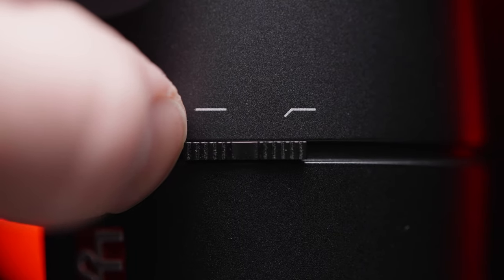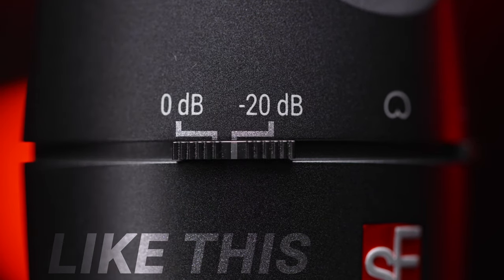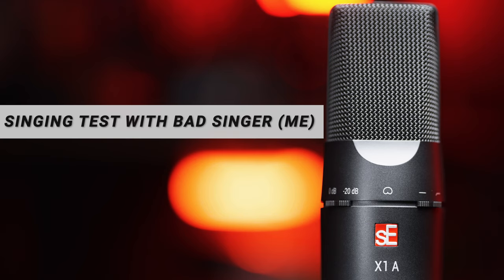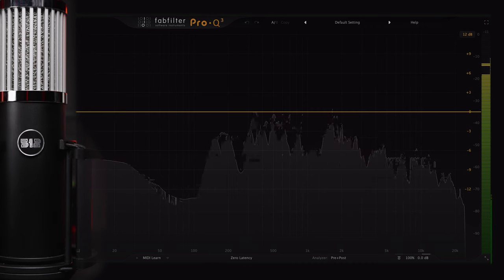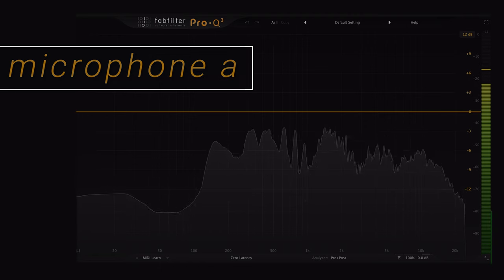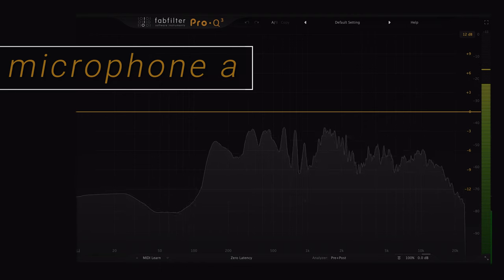sE X1 A Condenser Mic Review (VS AT2020, Neat Worker Bee II, Behringer TM1, MXL 770 990 and More!)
Today, I have the sE X1 A Condenser Microphone in the Audio Hotline Studio! I will take you through what comes in the box, the features, specs and I will do a ton of tests to help you determine your own opinion on the sE X1 A mic. As usual, I do also provide a blind comparison in this video... However, this comparison is HUGE!!! This review will include a comparison of all these mics:

sE X1 A (of course)
Audio-Technica AT2020
Neat Worker Bee II
Behringer / Tannoy TM1
MXL 770
MXL 990
MXL 2006
Lewitt LCT 240 Pro
RØDE NT1 (as the "more expensive" option)

A lot of these microphones are similar in price. I wanted to include as many as possible since this is a popular price tag for a lot of people's first condenser mic. Hopefully this can help you pick the right one for you!
Every person has different expectations of audio gear. If the features are what you need, and you like the sound, then it is right for you!

TIMESTAMPS

Introduction / Basics / Comparison Info: 0:00 - 1:05
What Comes with the SE X1 A: 1:05 -  1:36
My Opinion of Accessories and Build: 1:36 - 2:41
SE X1 A Features: 2:41 - 3:07
My Opinion of Features: 3:07 - 4:08
SE X1 A Specs: 4:08 - 5:29

Mic Test Intro: 5:29 - 5:45
     Proximity Effect Test: 5:45 - 6:07
     Plosive Test: 6:07 - 6:45
     Noise Rejection Tests: 6:45 -  7:05
     Polar Pattern (White Noise Test): 7:05 - 7:25
     Kitty Purr Test: 7:25 - 7:44
     Distance Tests: 7:44 - 7:55
     Low Cut and -20 dB Pad Tests: 7:55 -  8:22
     Post Processing Test: 8:22 -  9:00
     Acoustic Guitar Test: 9:00 - 9:20
     Clean Electric Guitar Test: 9:20 - 9:35
     Distorted Electric Guitar Test: 9:35 - 9:52
     Bad Singer Singing Test: 9:52 - 9:58

Blind Comparison Intro (Mic list in description): 9:58 - 10:24
Blind Comparison Palate Cleanser Mic: 10:24 - 10:51
Blind Comparison: 10:51 - 13:20
Blind Comparison Reveal: 13:20 - 14:10

Quick Summary and Intermission Explanation: 14:10 -14:43
My Opinion / Review of the sE X1 A: 14:43 - 18:20
My Grade for the sE X1 A: 18:20 - 18:32

Thank you for watching!: 18:32 - 19:32

Behringer / Tannoy TM1:

Hakan Pop Filter Used:

Audio Hotline Info

AUDIO

Hercules Mic Stand:
Zoom F6:
Zoom H6:
Zoom H5:
Apollo Twin Quad:
Mogami XLR:
Monoprice XLR (Cheaper XLR Alternative):